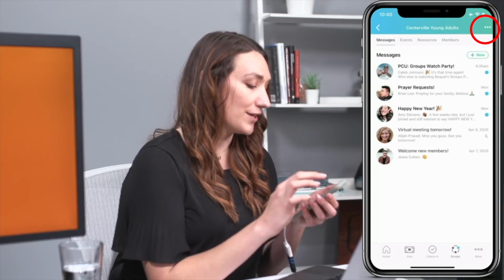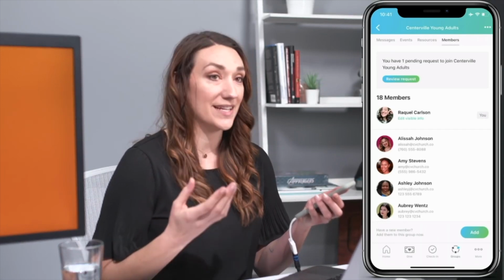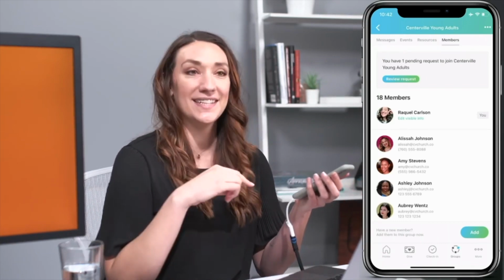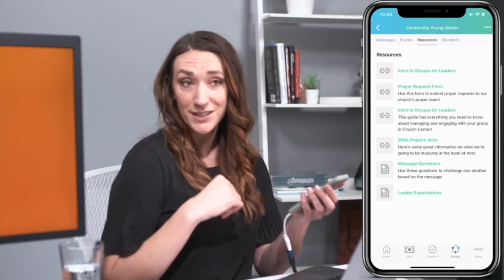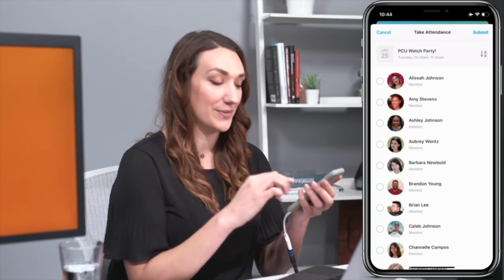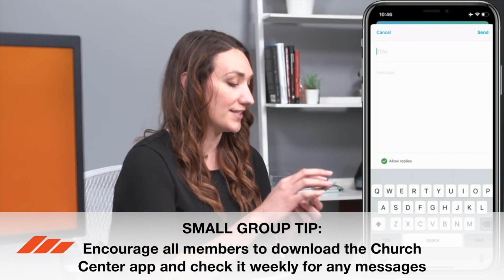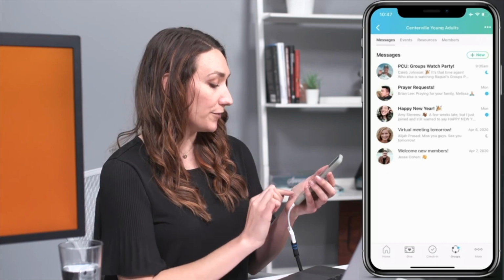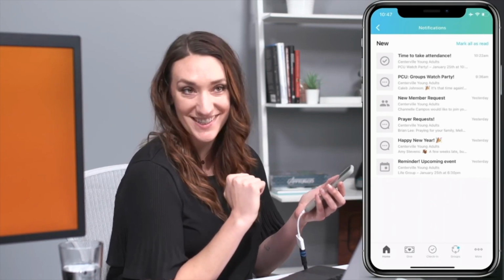SG Leader Training - Church Center App